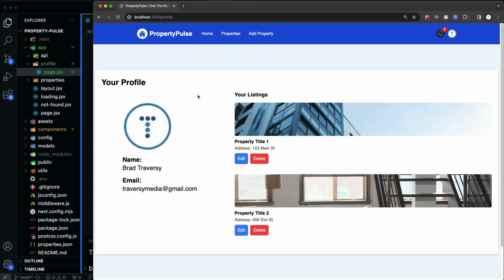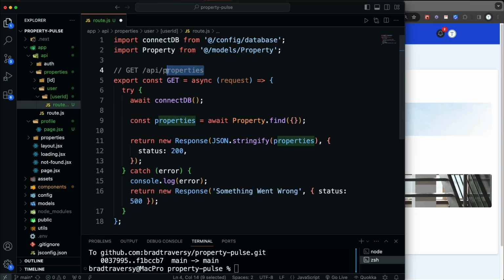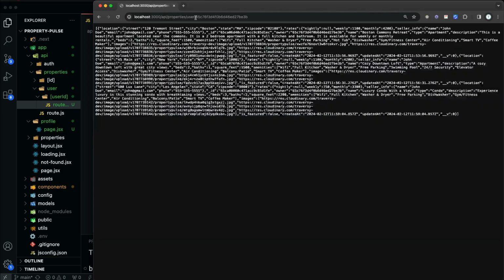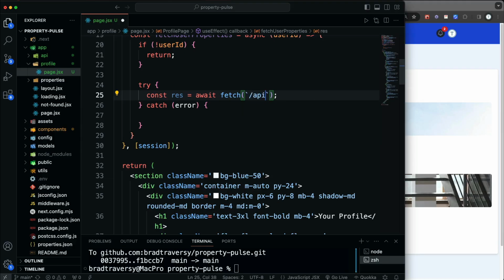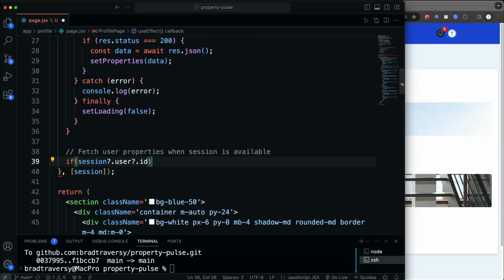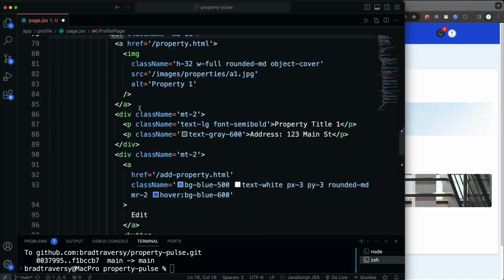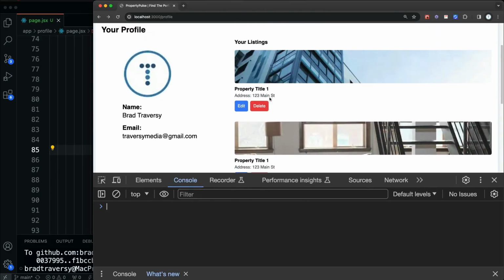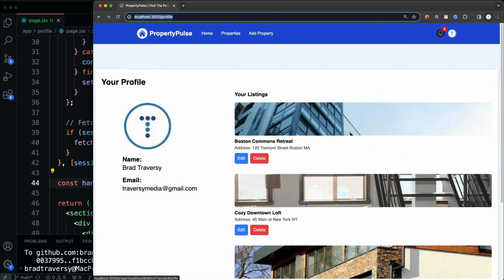43 User Profile Listings